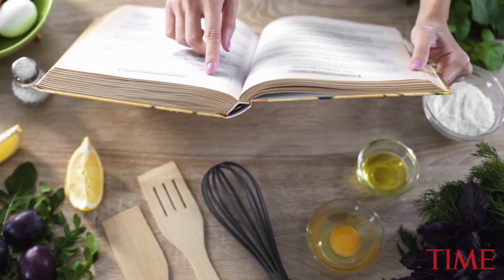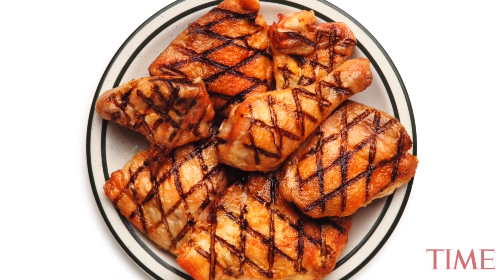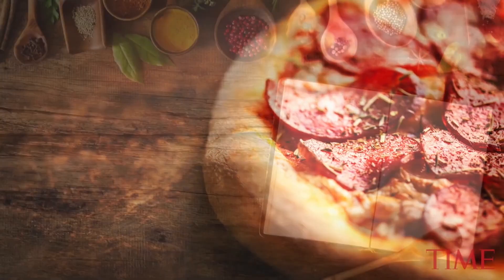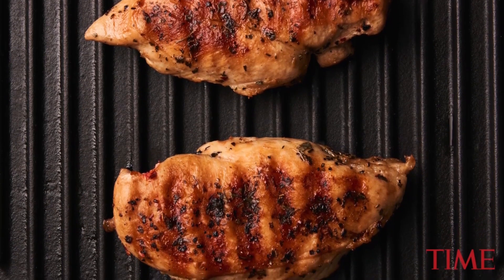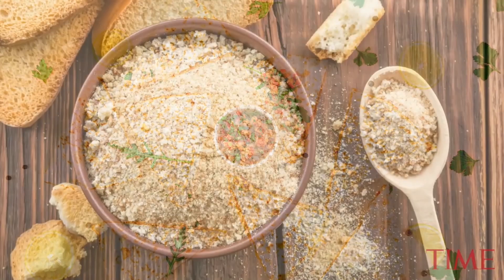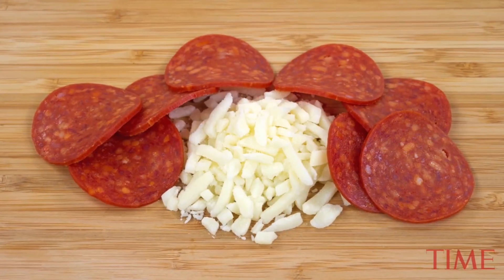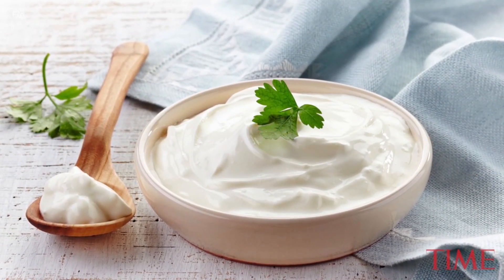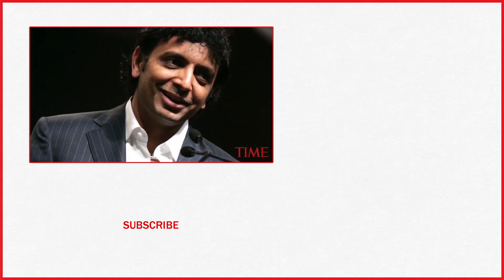A Controversial Quesadilla-Pizza Recipe Video Is Giving The Internet Indigestion | TIME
Though recipe tutorial videos are often the salivation-inducing stuff of culinary inspiration, the latest new viral cooking video is giving the Internet a stomach ache. But yes, we’re all also curious to try it.